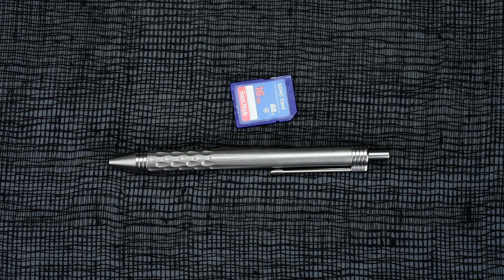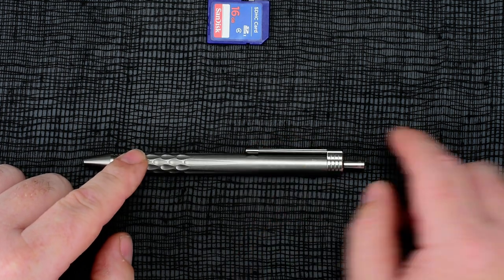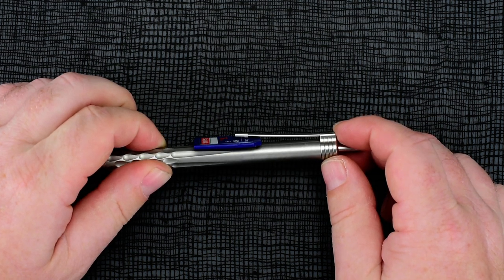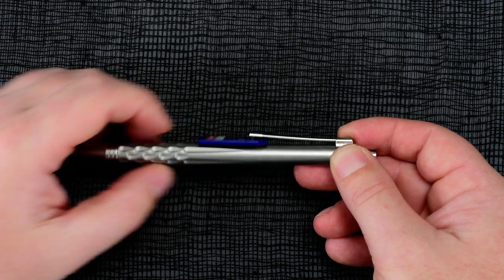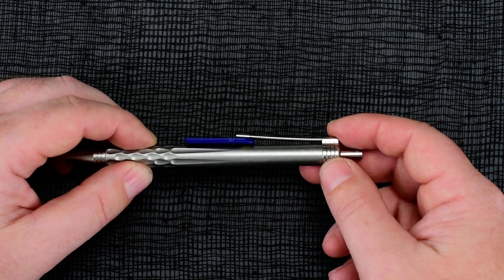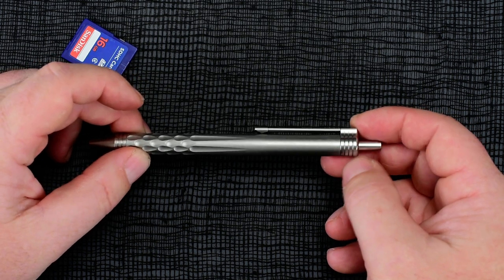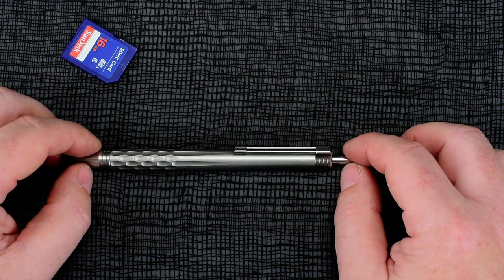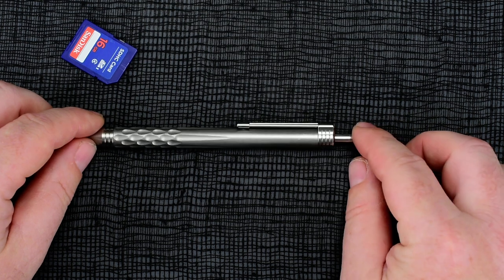Original Soul Pen Pocket Clip